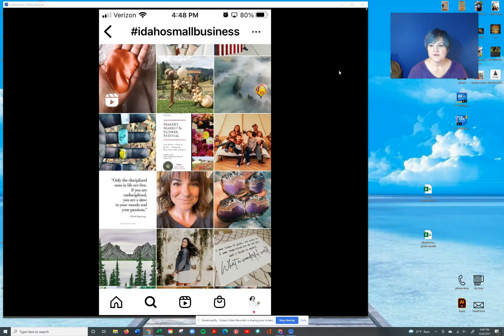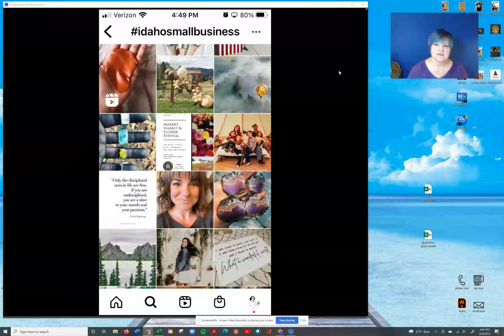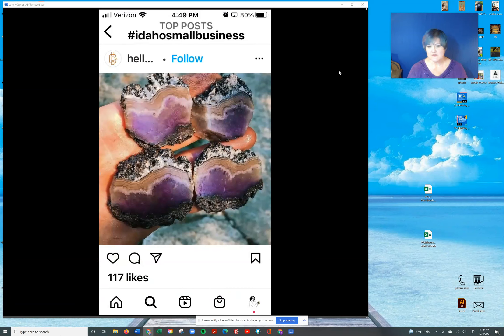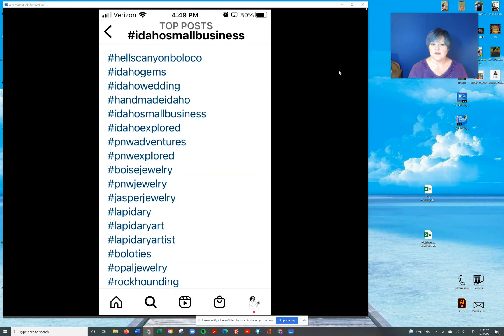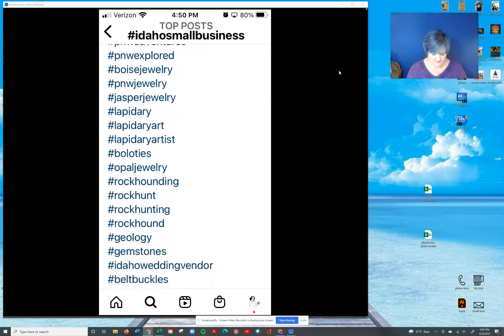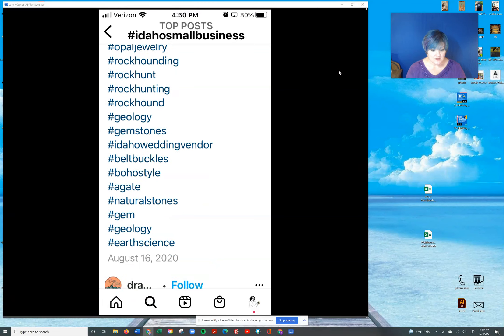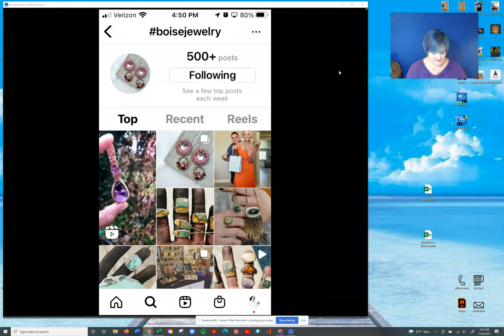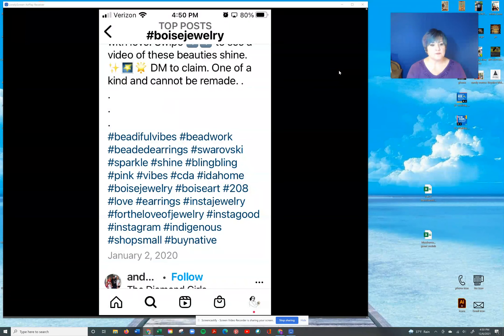Quick Tips with Kim-more hashtag research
In this edition of Quick Tips with Kim, I share another quick tip to expand your hashtag library and find the ones that work for your small business.